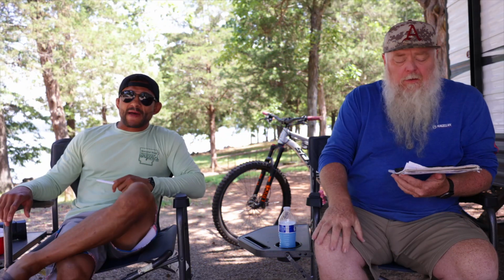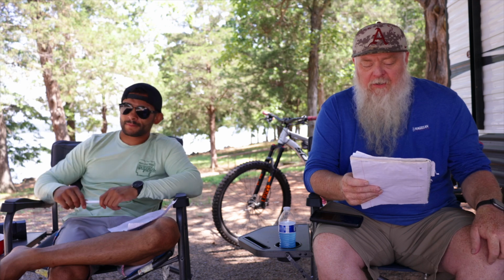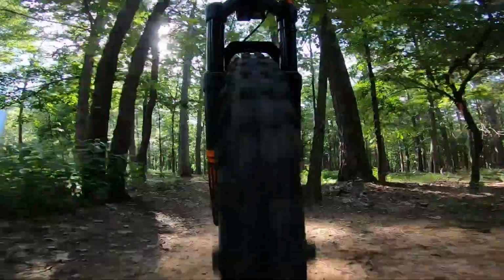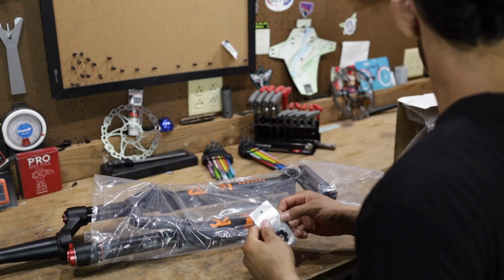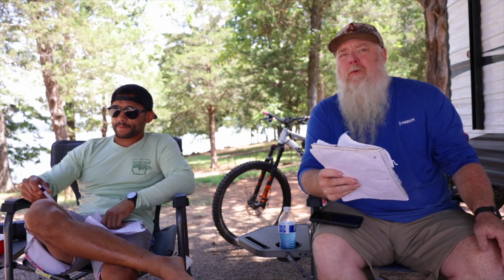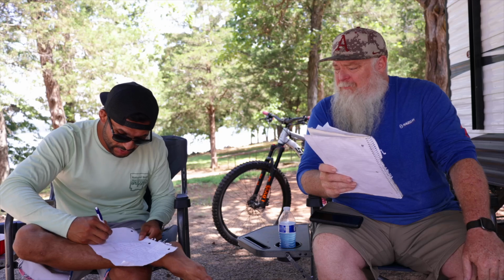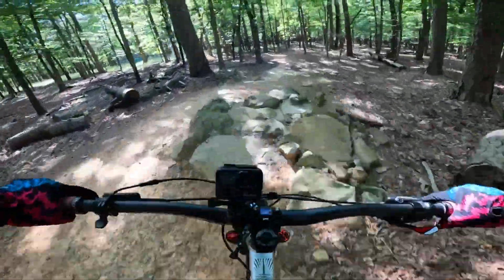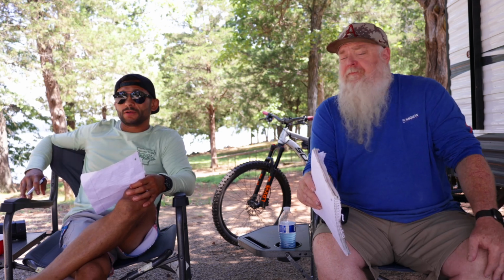$100 DOLLAR FORK Where Did It Rank?: ZTZ LPXX FACTORY 32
We give the scores on the Super Budget ZTZ LPXX Factory Fork and show where it ranks plus talk about who it's for

0:00 Opener/Some Forks Take Longer Than Others
0:21 Intro
0:37 On This Episode
2:08 Scoring Begins

Would you like to help us continue making content?

ZTZ LPXX Air Fork:

Aluminum Comp:

                             Safety Gear Worn

Outdoor Master Rhino Full Face Helmet:

Oakley Trail Glasses:

RC Riding Shoes:

Leatt Chest Protector:

Leatt Knee Pads:

Padded Short Inserts:

6-17-24